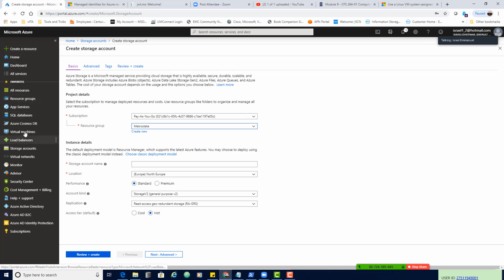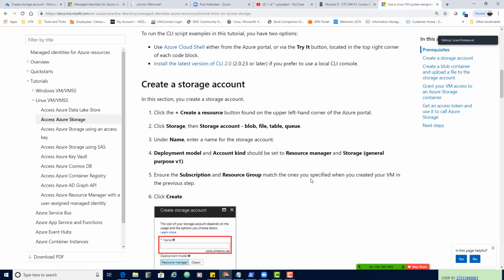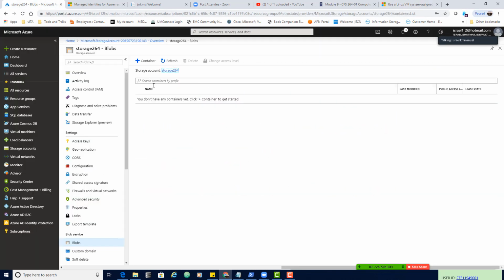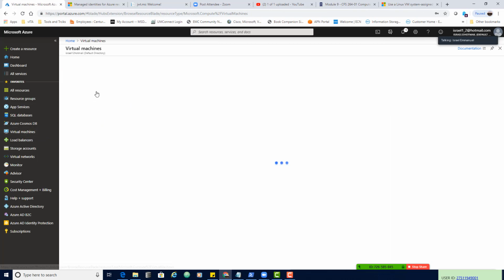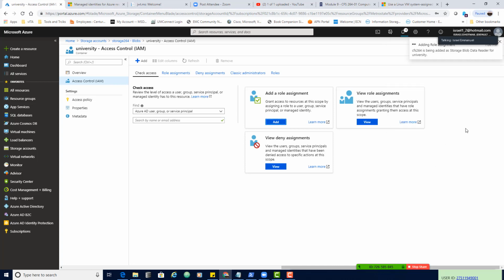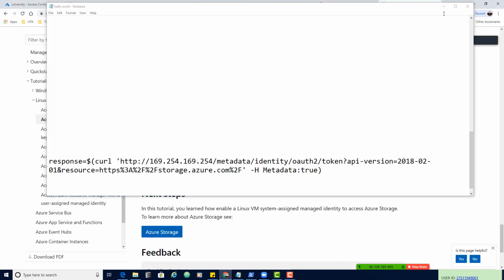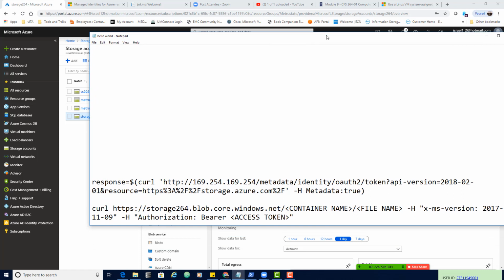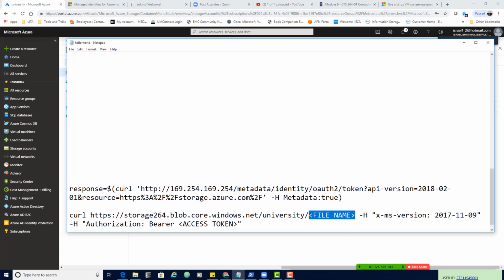Access Azure Storage by using an access key